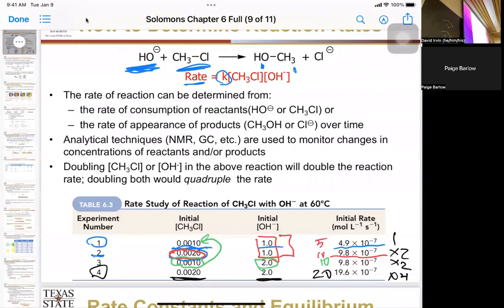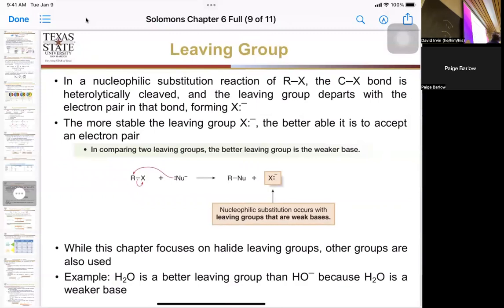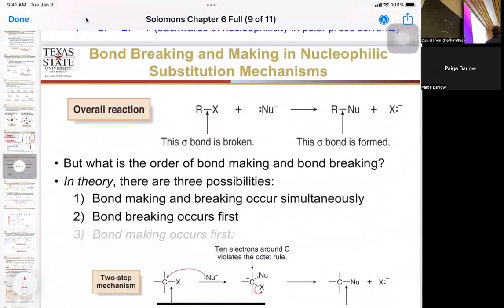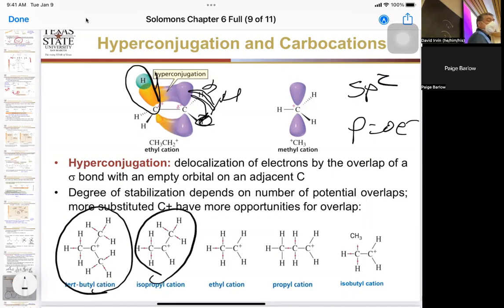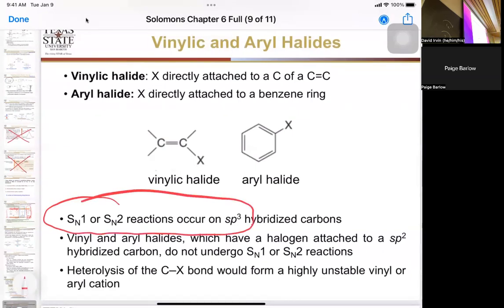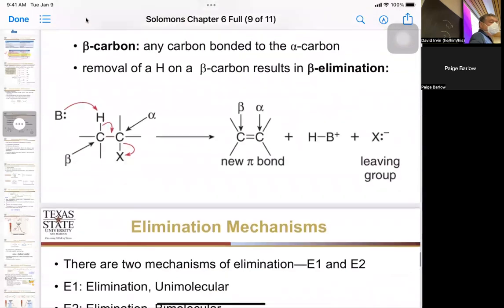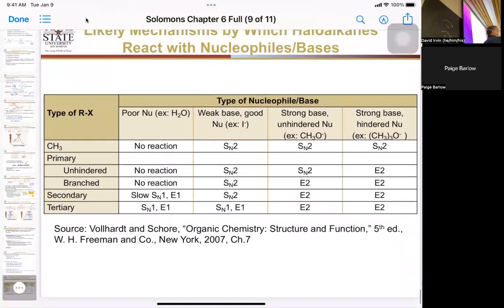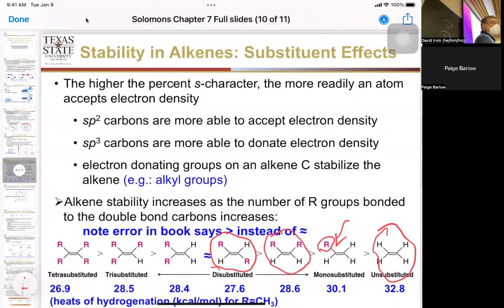CHEM 2341 July 19 2022